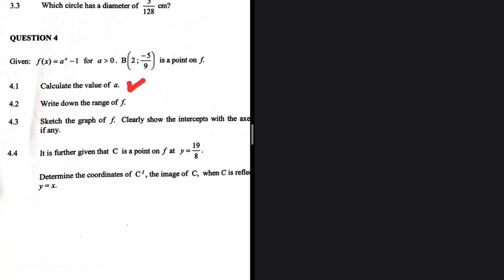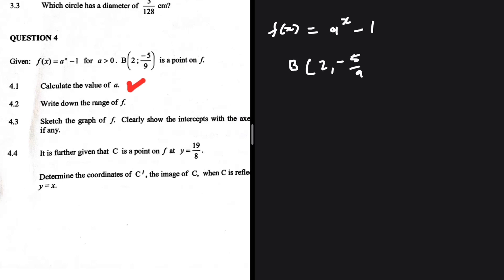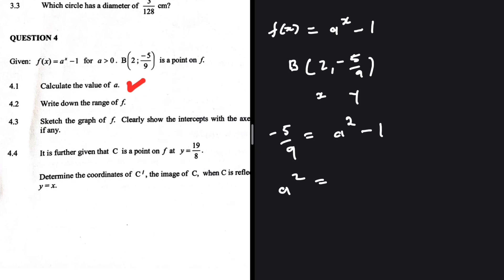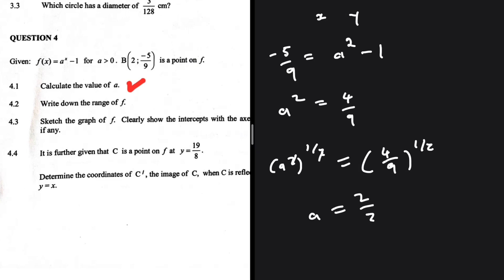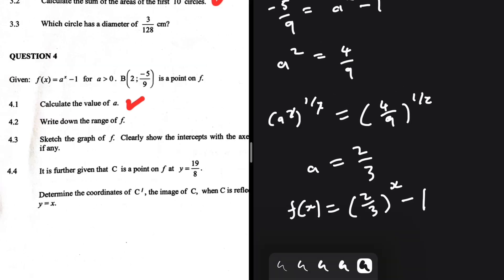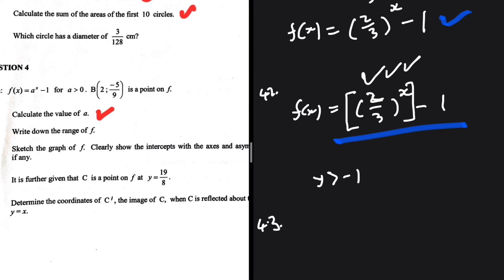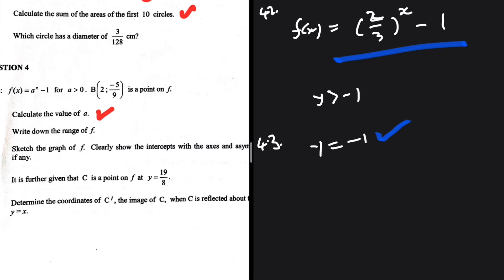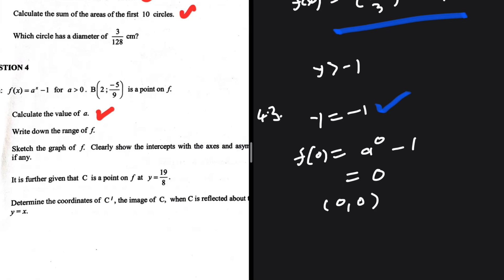Free Marks!!! Functions & Graphs Grade 12 November 2024 Question 4